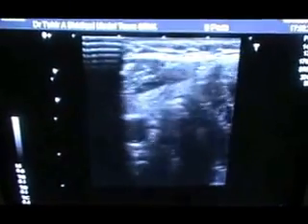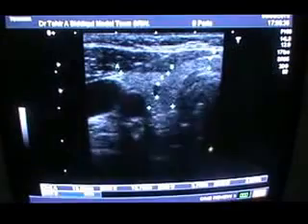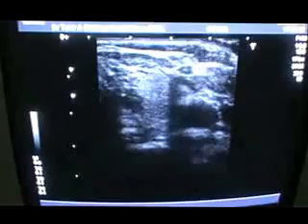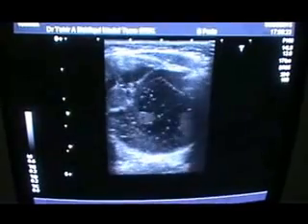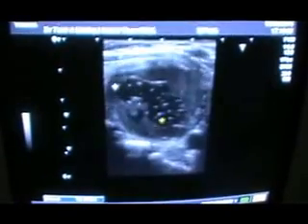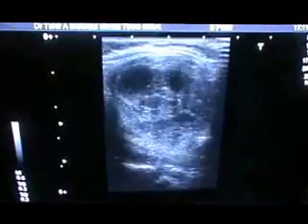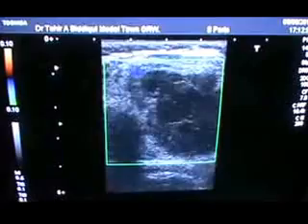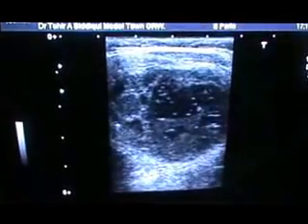PAPILLARY CARCINOMA LT THYROID LOBE